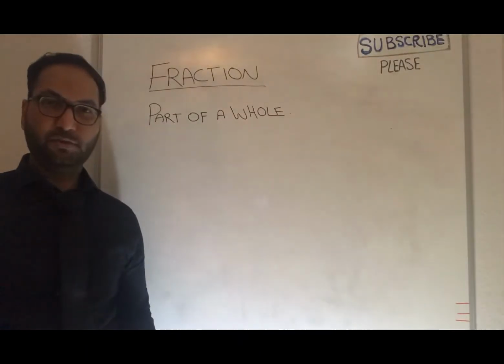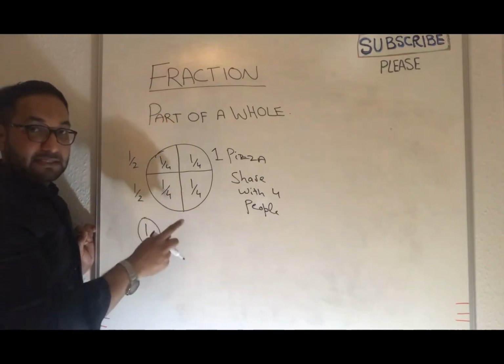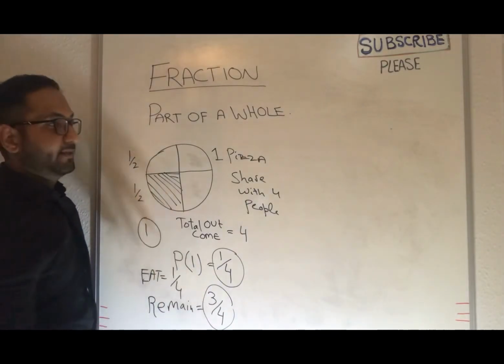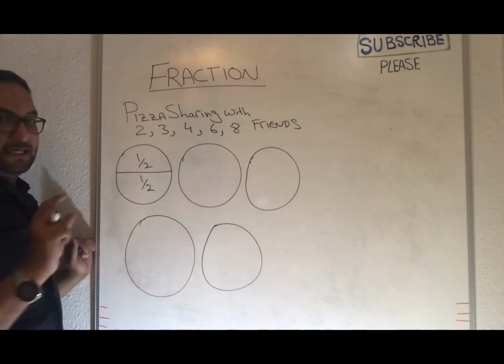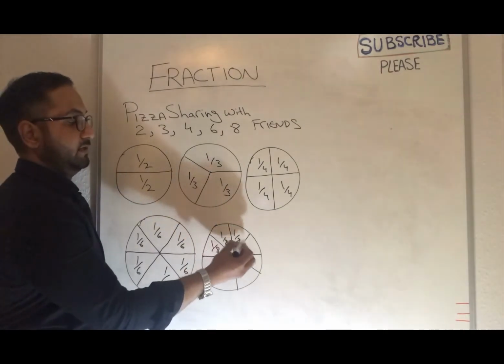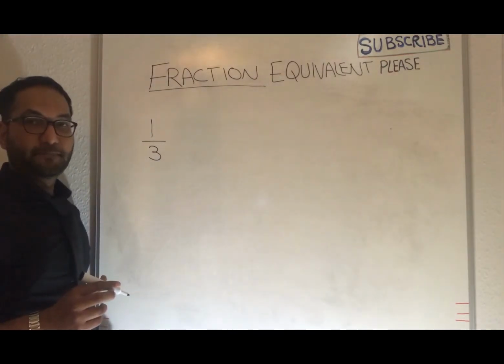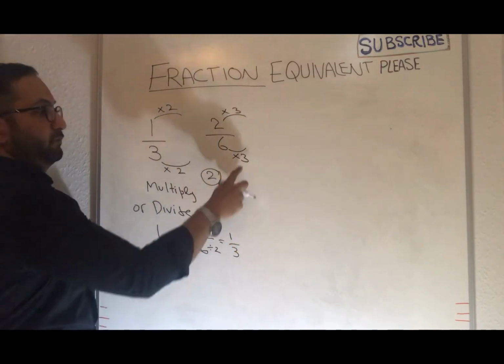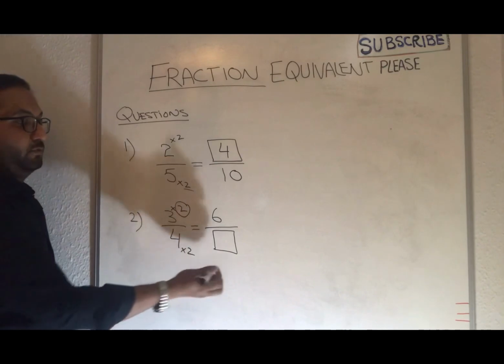Fraction and Equivalent Fraction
For KS2 and KS3